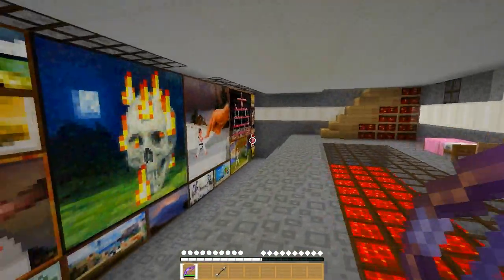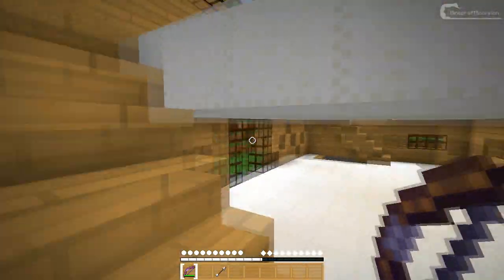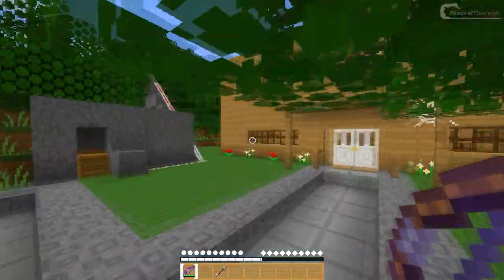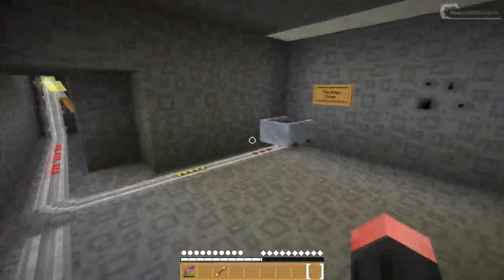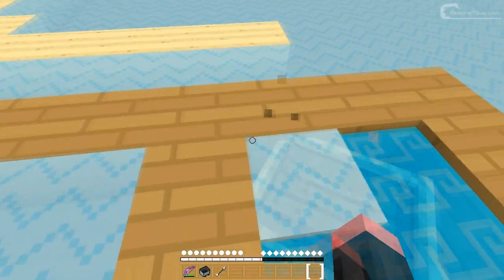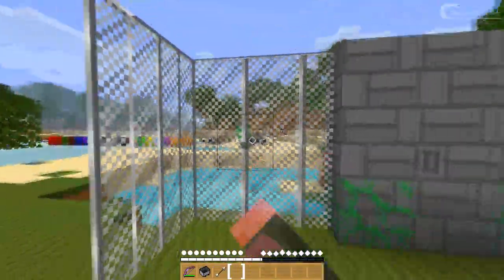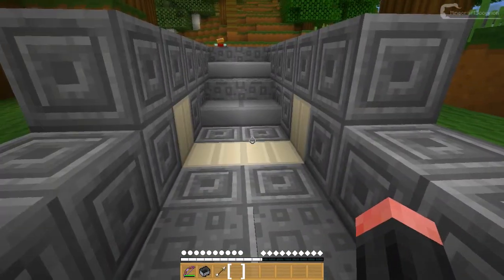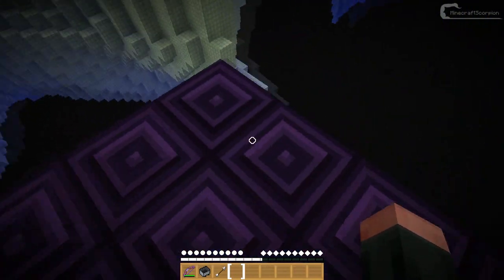Ep. 29 | Doll House | Minecraft Texture Pack Showcase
Yay, it's time for another texture pack.
This time, it's the Doll House texture pack by Steelfeathers.
I was actually planning on doing another one of his texture packs, but due to some mistake I decided to do this one, which is just as lovely.
I'll do another one by Steelfeathers soon too.
Anyway, this is a great 16*16 simplistic texture pack.